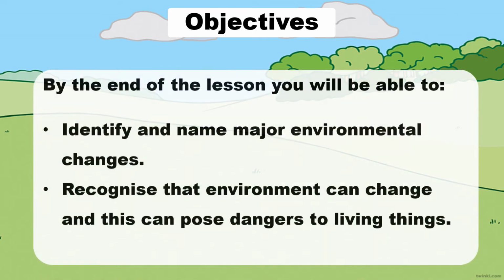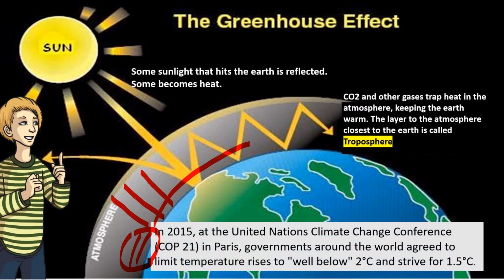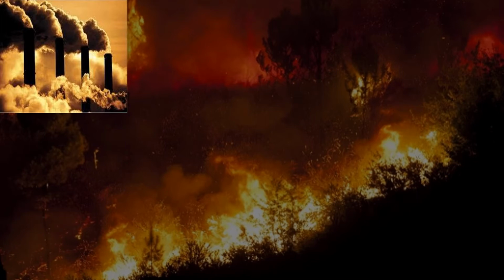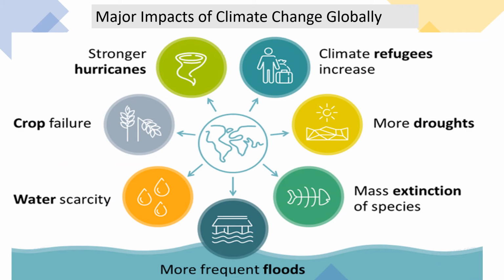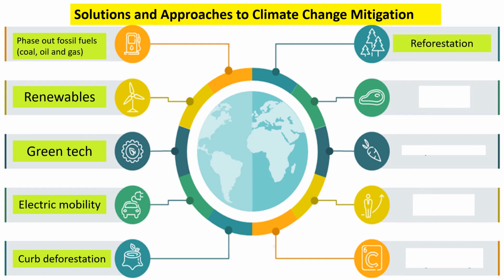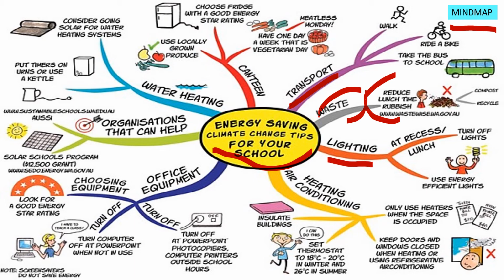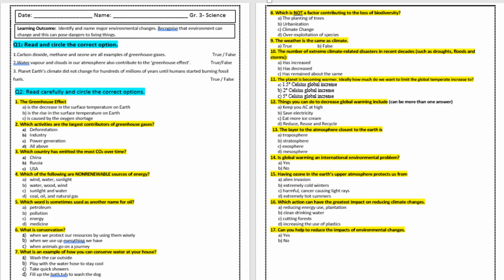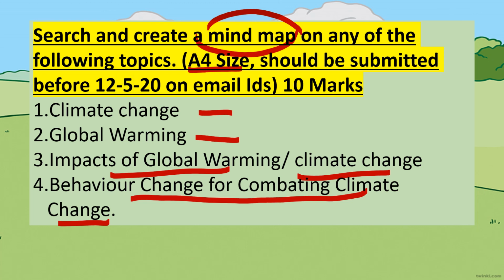Grade 3 Science term 3 week 5 (5.5.20)